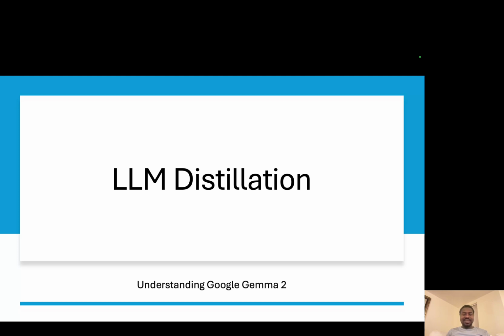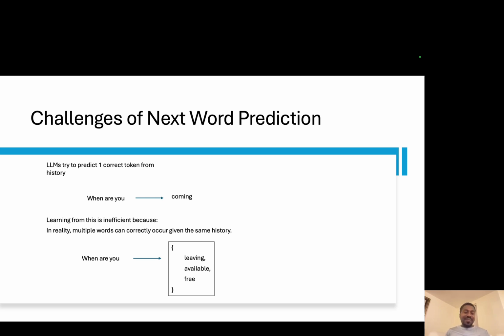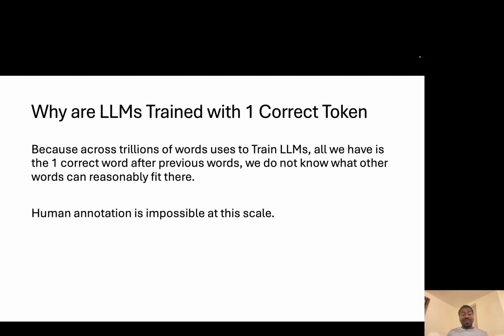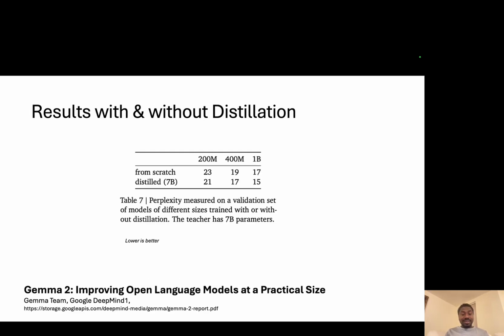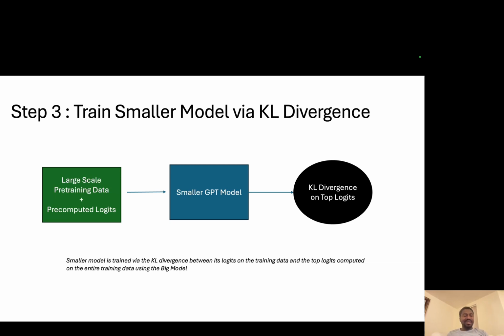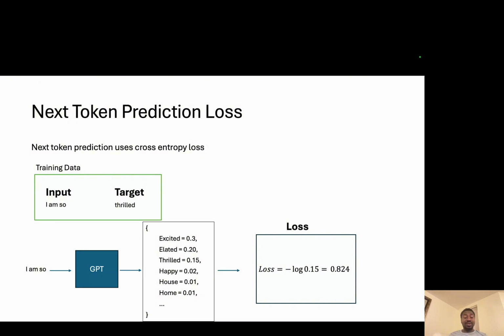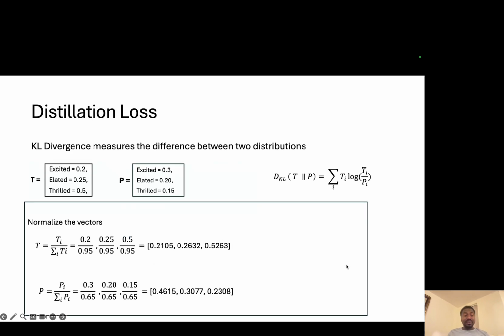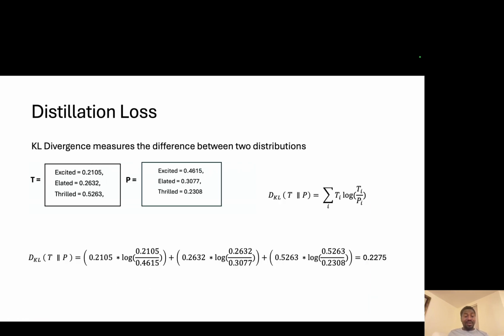Knowledge Distillation in Large Language Models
A deep dive into knowledge distillation in LLMs. A technique to efficiently train smaller language models to obtain similar performance as large language models

Contents

00:00:00 Intro
00:02:30 Challenges of Next Word Prediction
00:06:25 Knowledge Distillation
00:10:23 Distillation Training Process
00:12:45 Maths of Next Word Prediction vs Knowledge Distillation